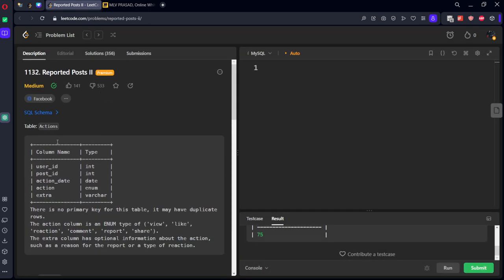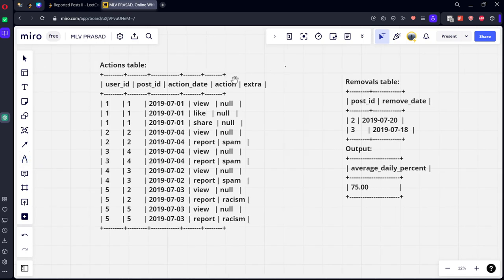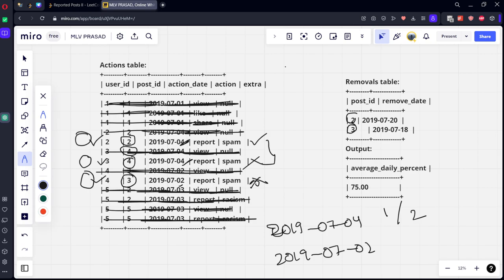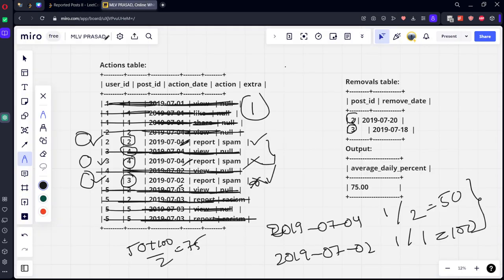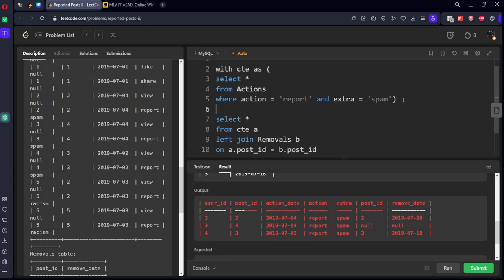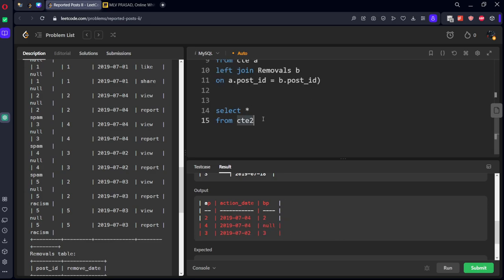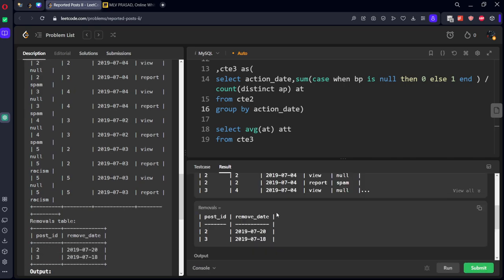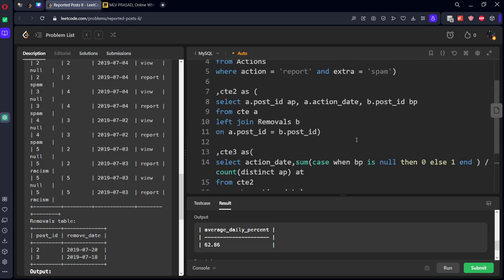MLV Prasad - LeetCode SQL [ MEDIUM ] | 1132 | " Reported Posts II "